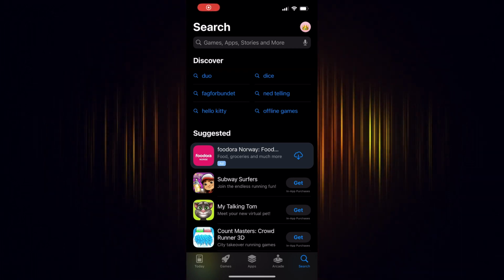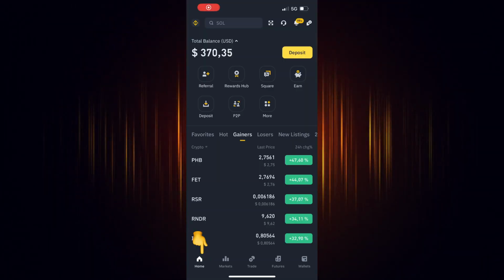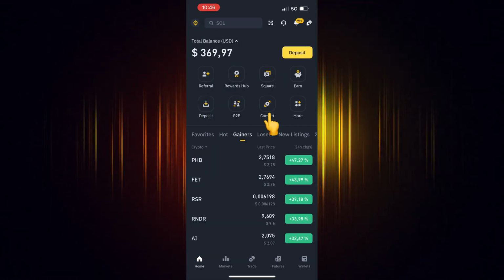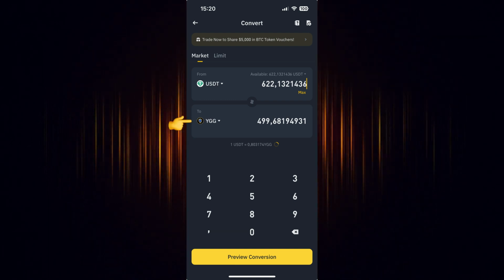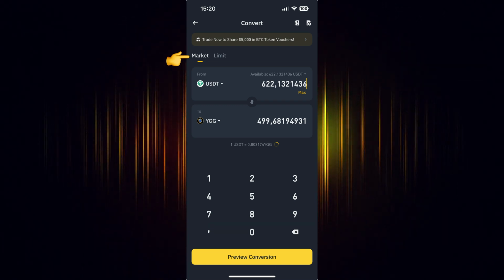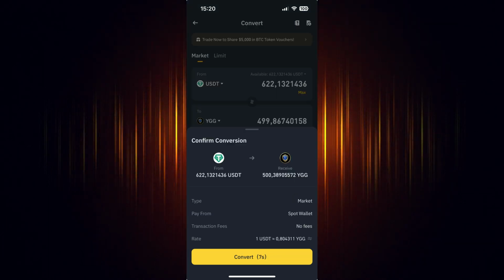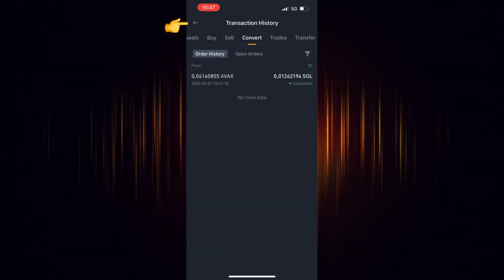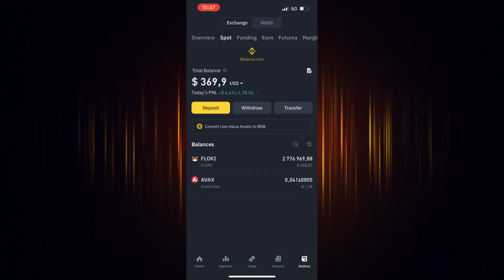How to BUY or CONVERT To Yield Guild Games (YGG) on Binance (Easy Step-by-Step Guide) - 2024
In this video, I will show you How to BUY or CONVERT To Yield Guild Games (YGG) in Binance mobile app, step by step.